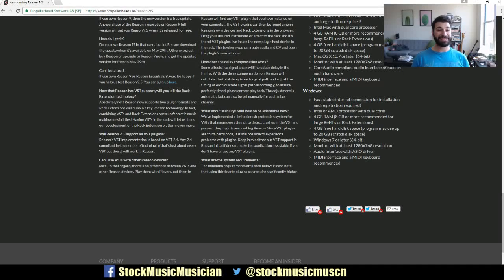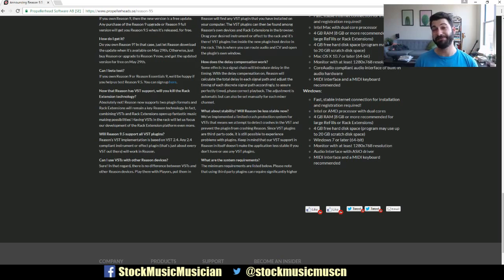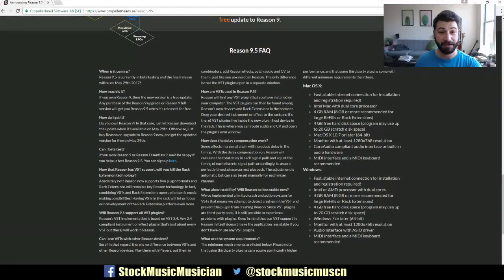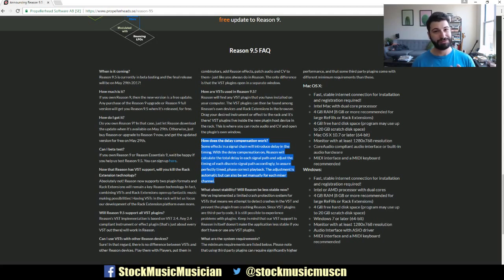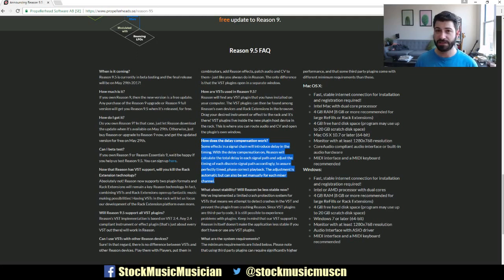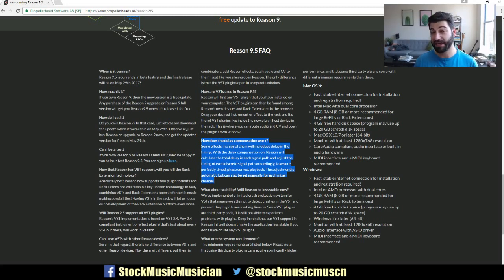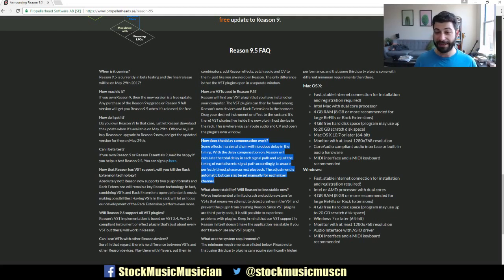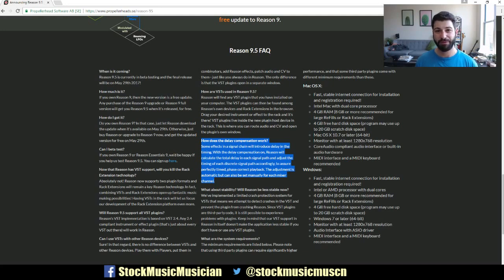Automatic Latency Compensation in Reason 9.5 (Reaction Update)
In all the hoopla over Reason 9.5 adding VST support, I skipped over a HUGE new feature of Propellerhead's newest update - automatic latency compensation in Reason.

Hopefully this solves Reason Rack Extension latency issues automatically, so that there is no latency with parallel compression and FX sends any more, and we won't have to worry about phase nearly as much!